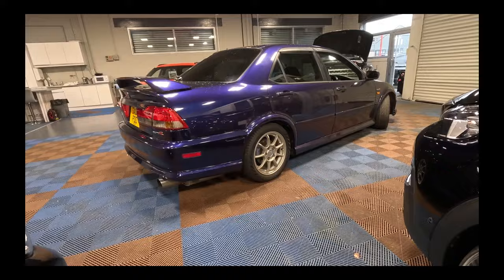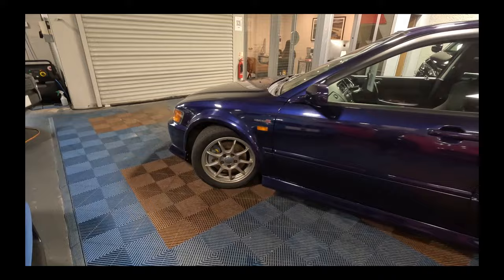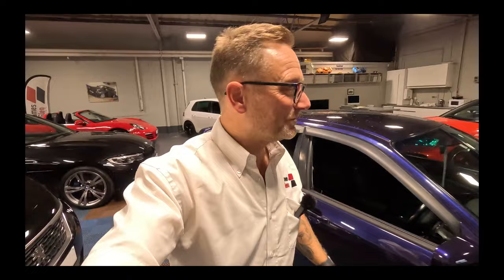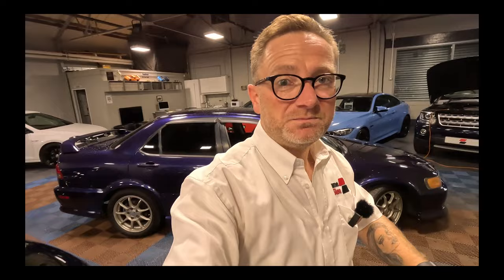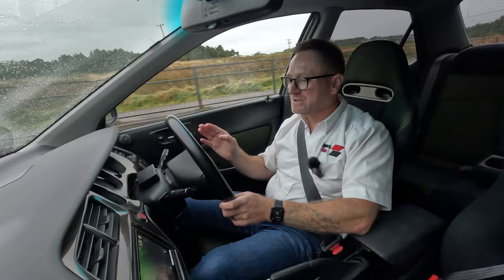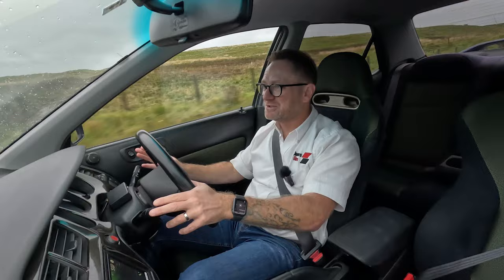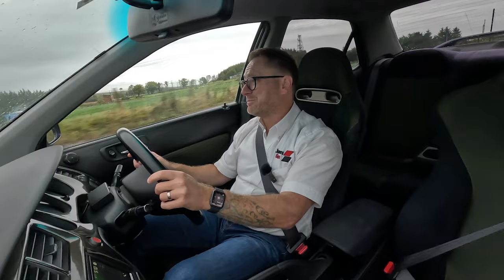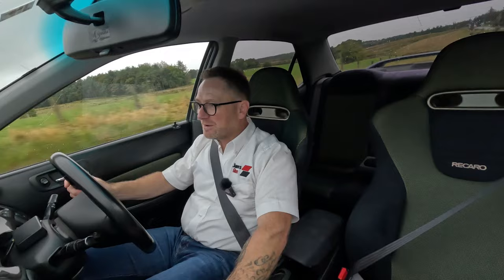JDM Honda Accord Euro R CL1, Forgotten Gem?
I didn't even know what a Euro R was until a few months ago, and now we've had two! Lighter, Faster, Fitter and with a hand built H22 V-Tec engine and LSD, this sounds like an intriguing recipe! Join me to find out!

Links;